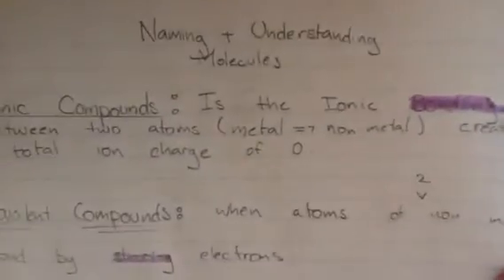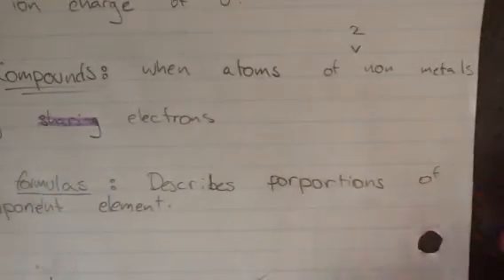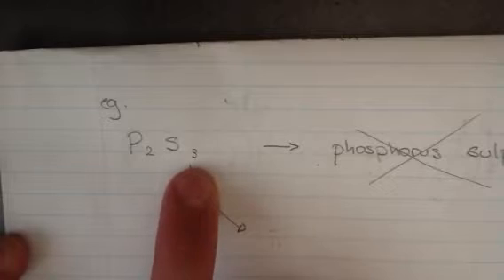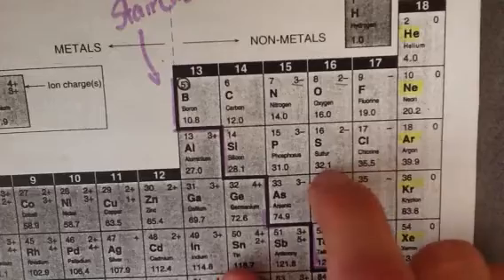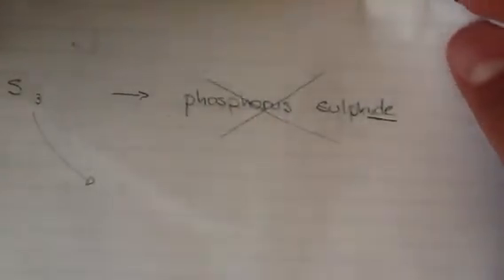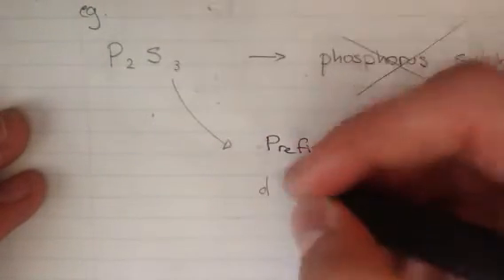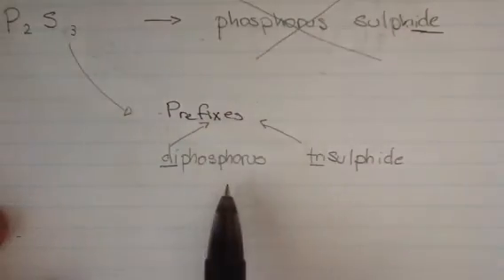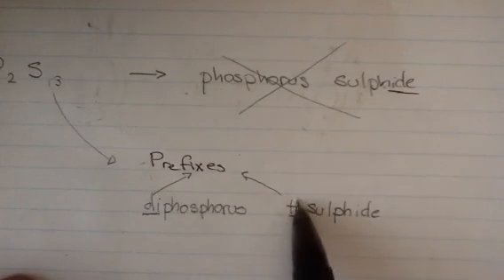Writing formulas: Acids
Video teaching formulas for acids